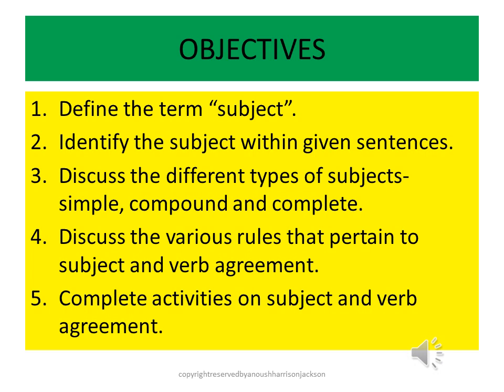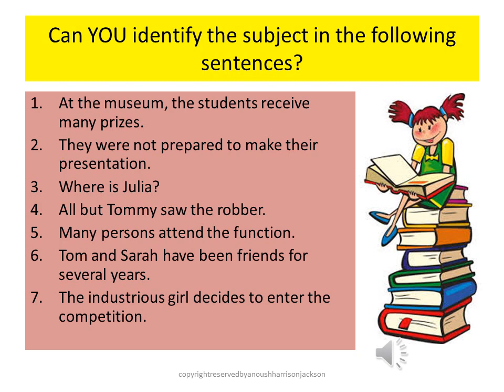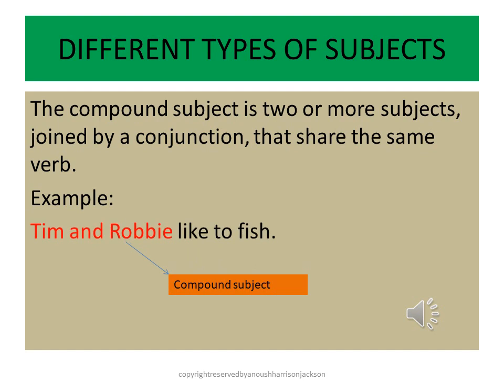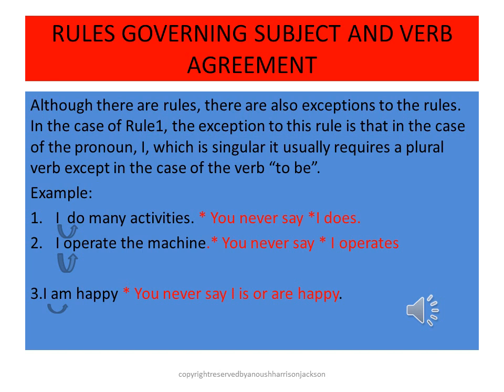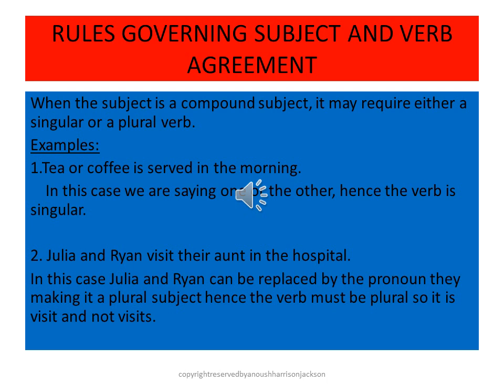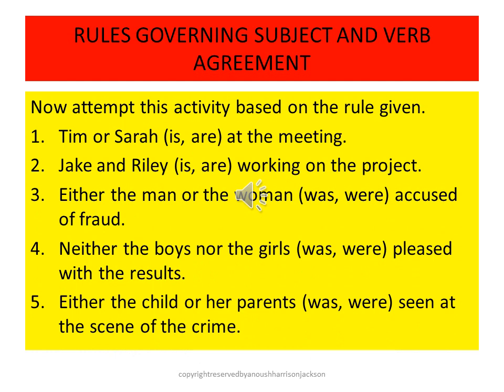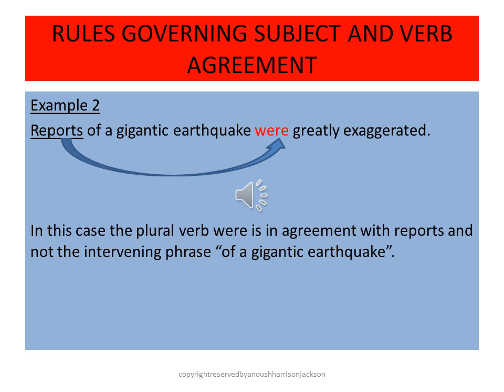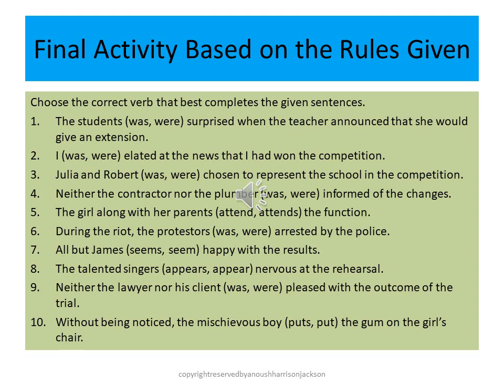Subject verb agreement Part1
This presentation will allow students to better understand some of the rules governing subject and verb agreement. Learners will be able to identify the subjects in given sentences and they will be taught the rules and the exception of some of the rules. They will be allowed to complete various engaging activities on the different rules.